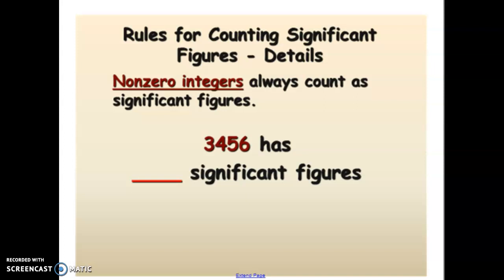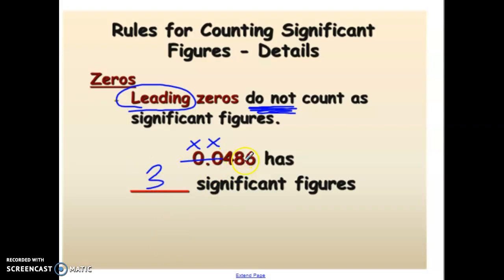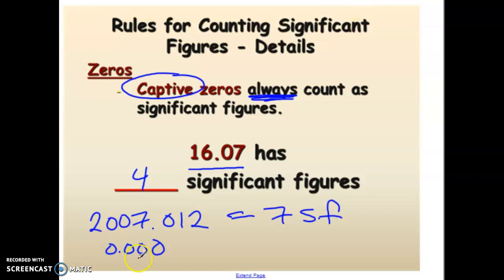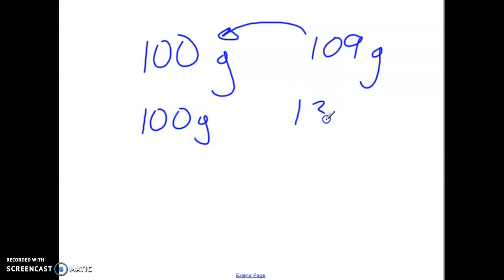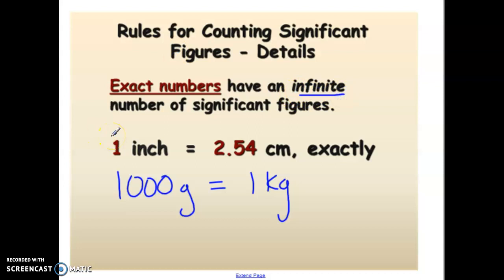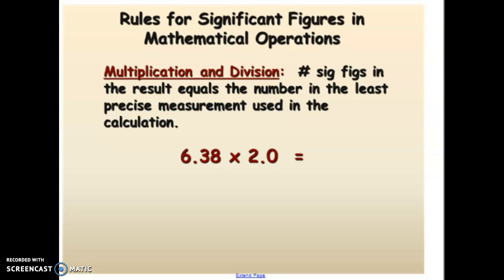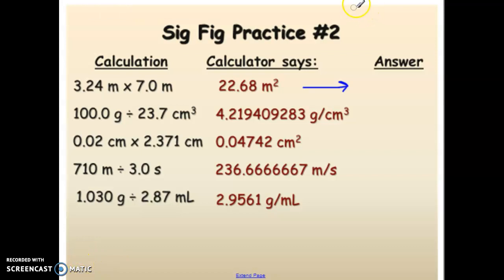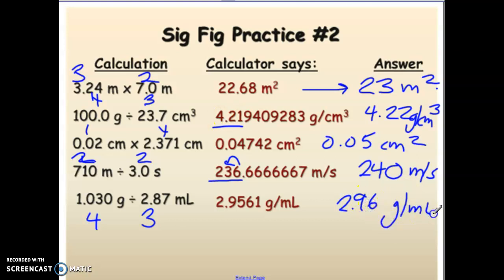uncertainity and sig fig part 2